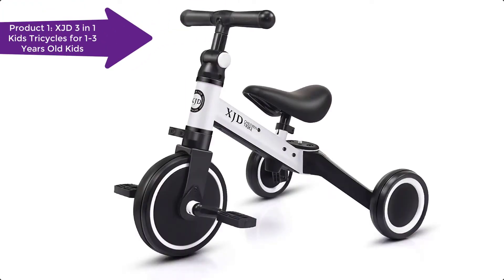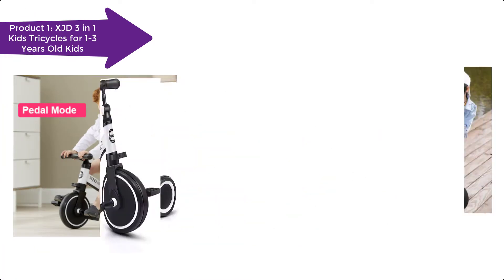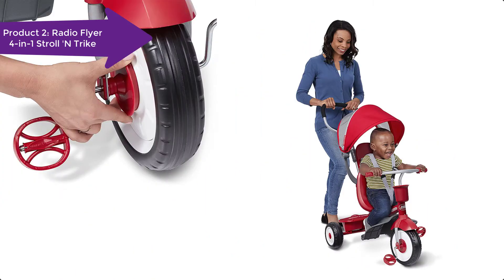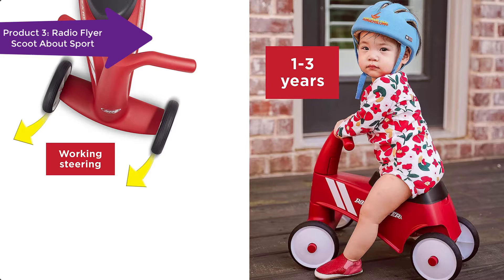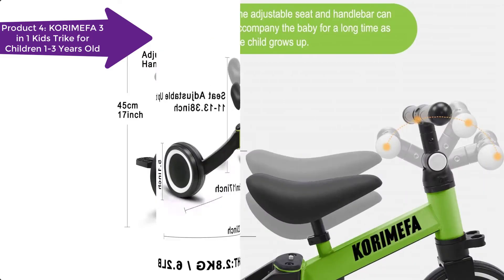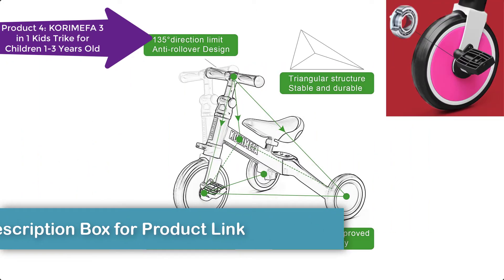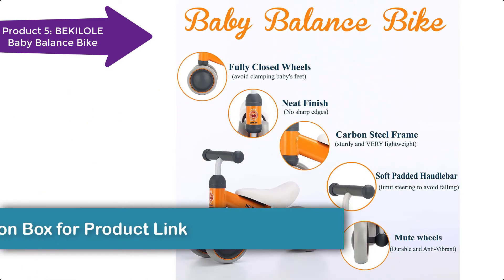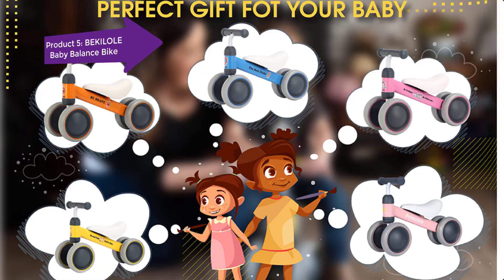Best Trike For 1 Year Old [Most Popular]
best_trike_for_1 year_old

Are you looking for the best trike for 1year old boy? We have analyzed the market and compiled the list of the best trike for 1year old.